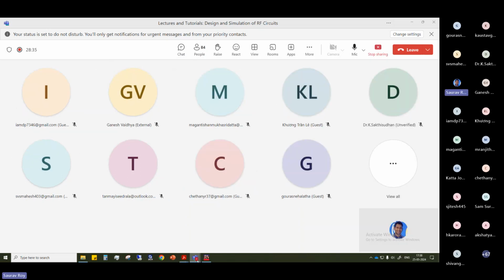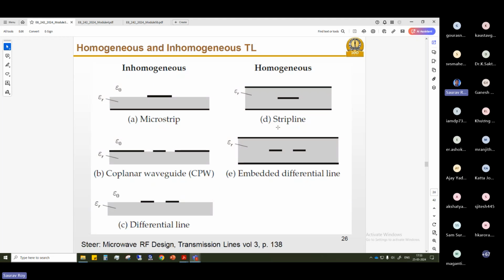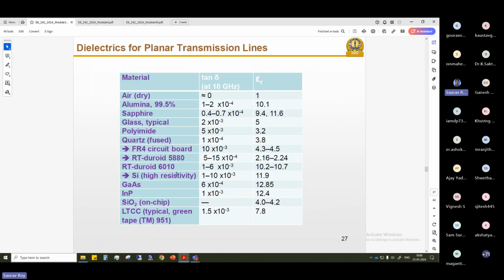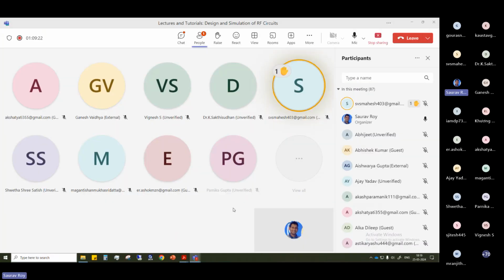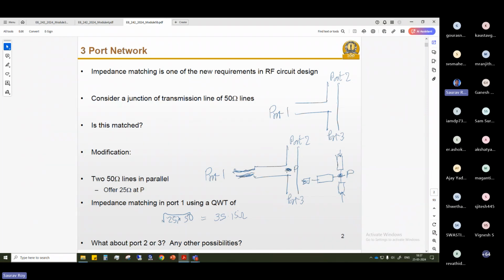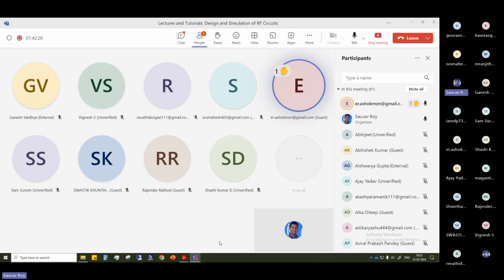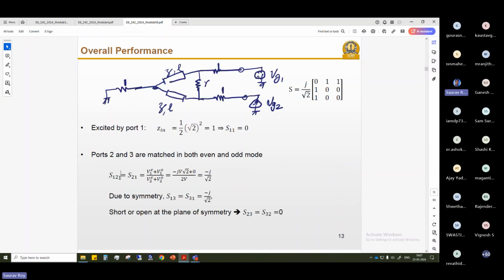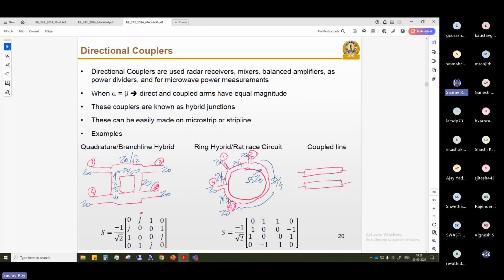Basics of Microwave Circuit Design, Power Divider and Coupler Network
Lecture 1: I have taken a short course on 'Design and Simulation of RF Circuits' as part of the teaching requirements for the PMRF through the ISSS PMRF lecture series. This is the recording of the first lecture of the same course on 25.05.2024.
You are welcome to point out any discrepancies in the comments.